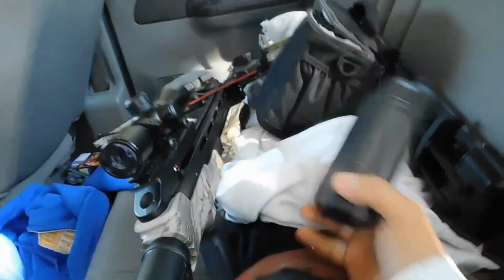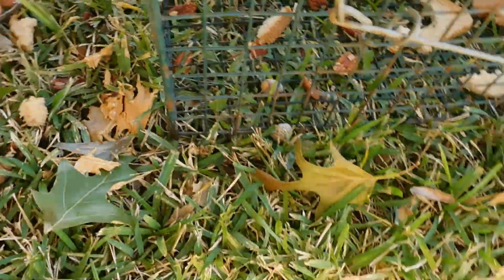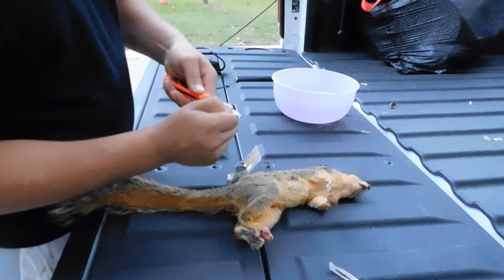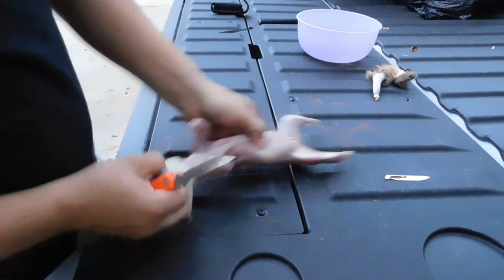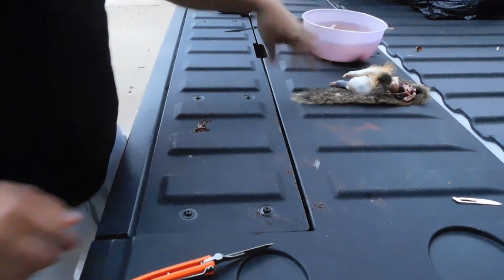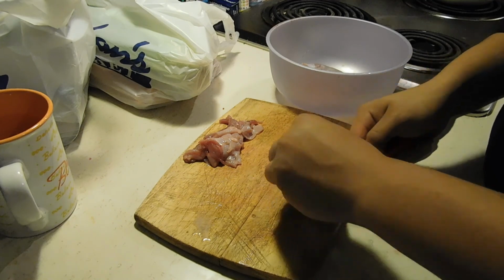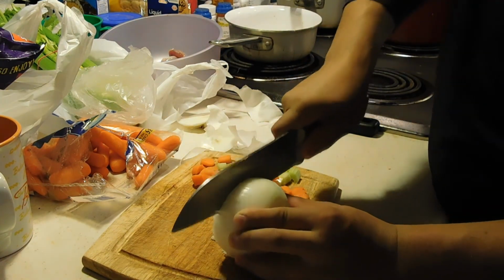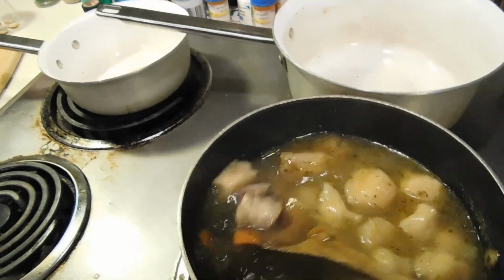Squirrel Hunting {CATCH CLEAN COOK}!! How To Make Dumplings!!!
Hey everybody my name is Damion and my channel is to show entertainment and demonstrating purposes!! Be apart of the family you won't regret it!

Seasonings:
Everglades:

Uncle Chris's:

Technical Equipment:
GoPro hero5:
Action camera:

Hunting equipment:
Shotgun:

Choke:
Skeet & Imp. Cylinder